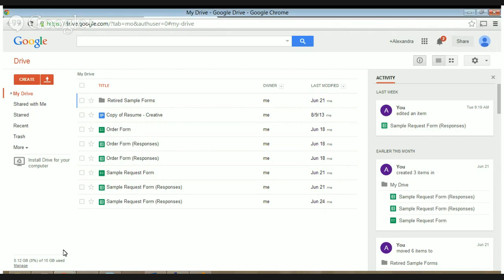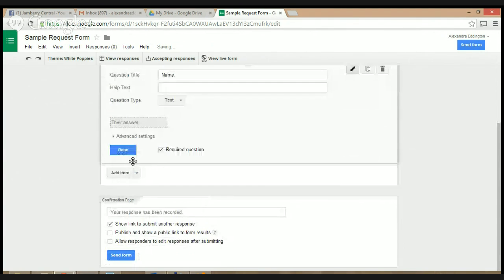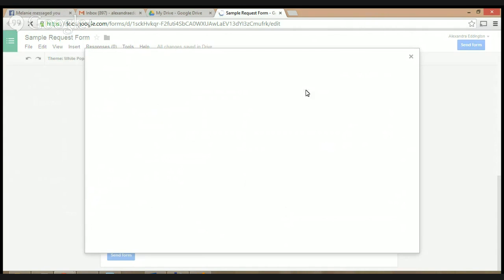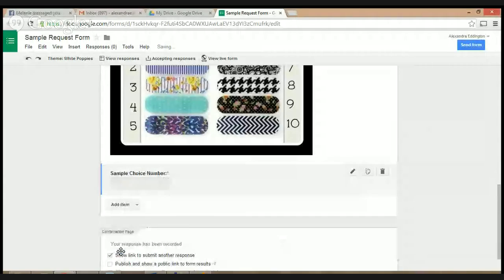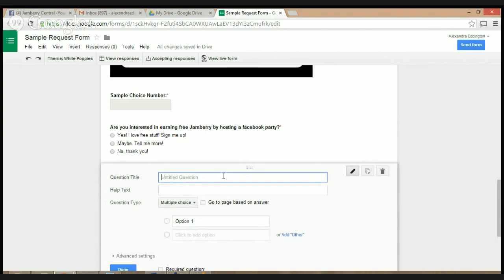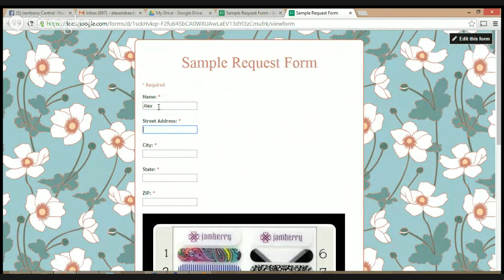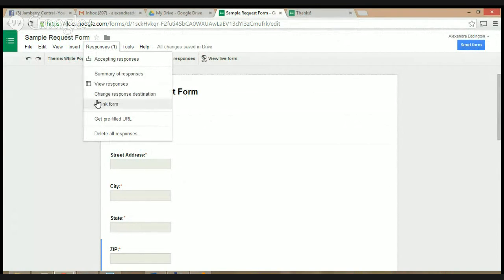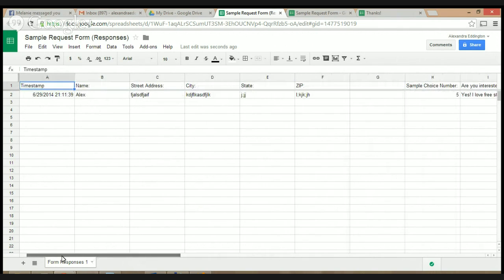Jamberry Nails- Sample Form Tutorial